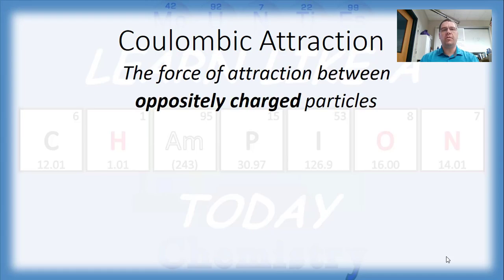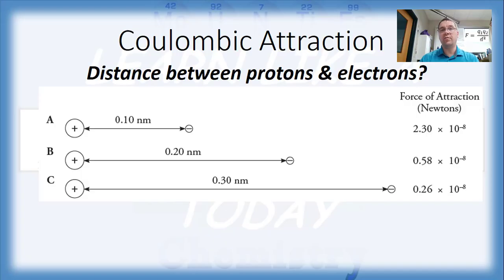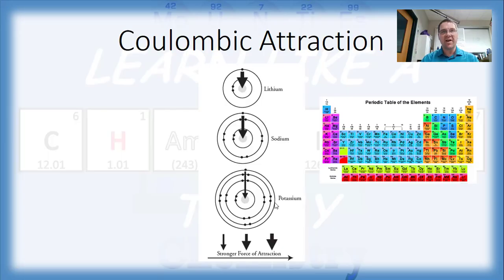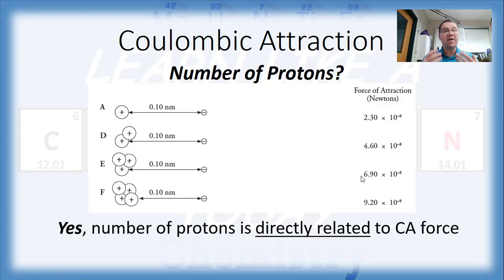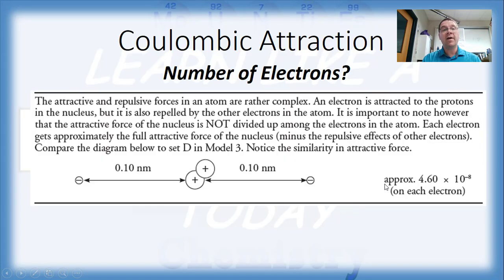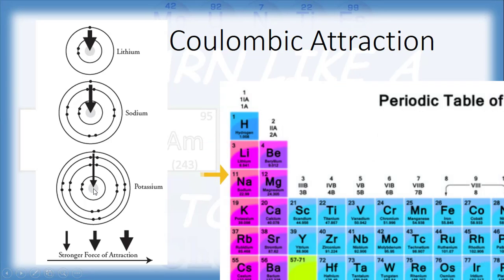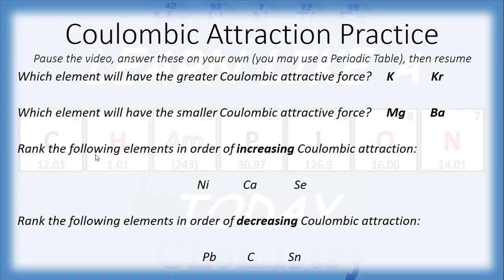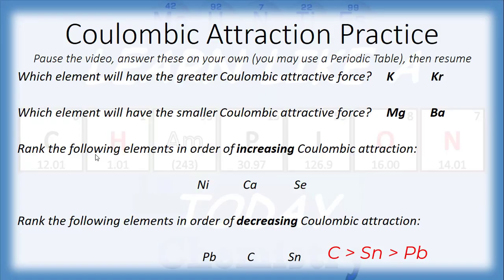Coulombic Attraction Introduction (EisleyChem)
This video defines "Coulombic Attraction" and uses model data to articulate what factors determine the amount of Coulombic attractive force that can be found in an atom.  Example problems are discussed at the end of the presentation.